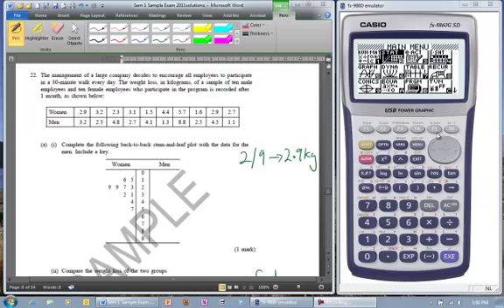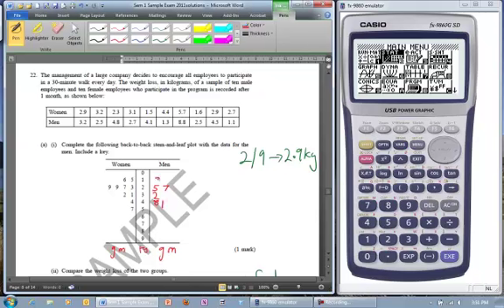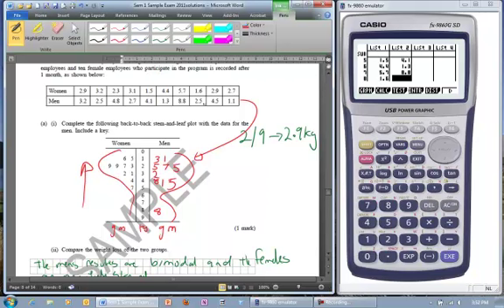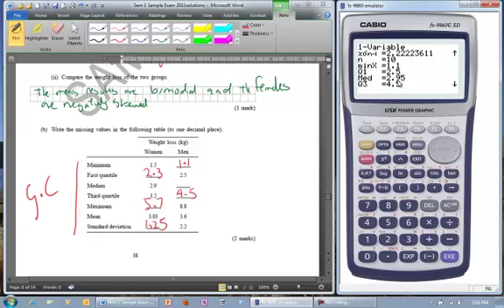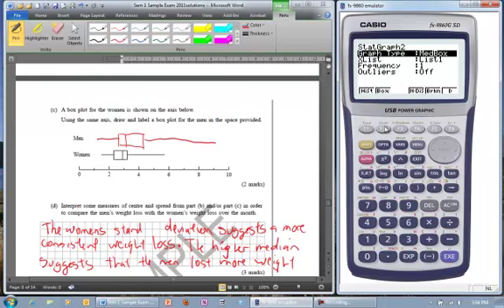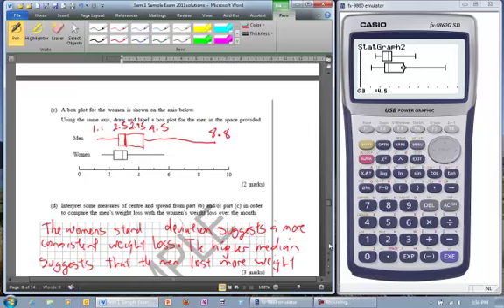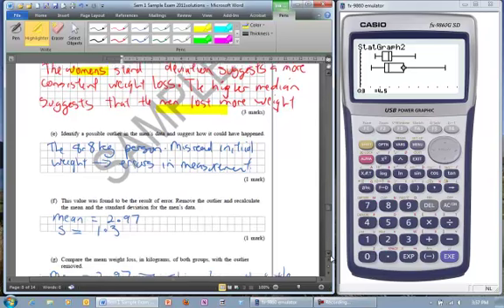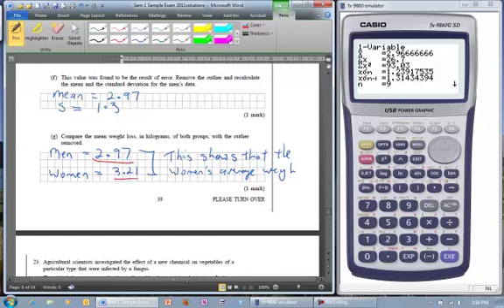Stats Trial Exam Q22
Worked exam questions